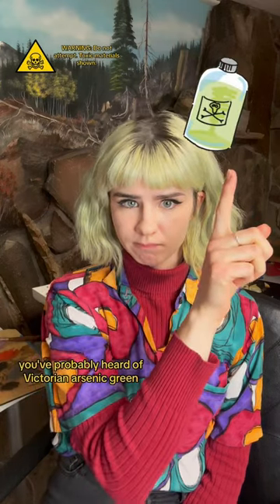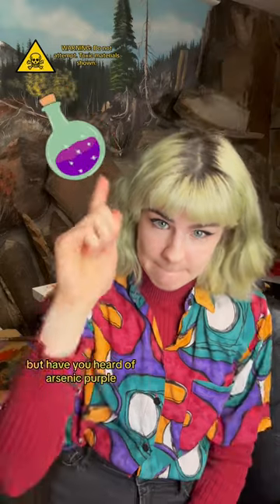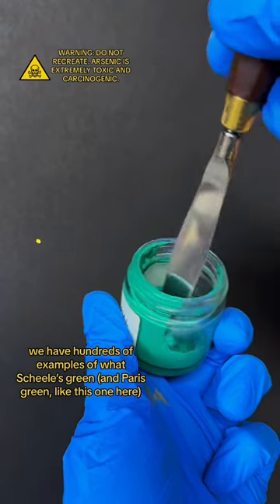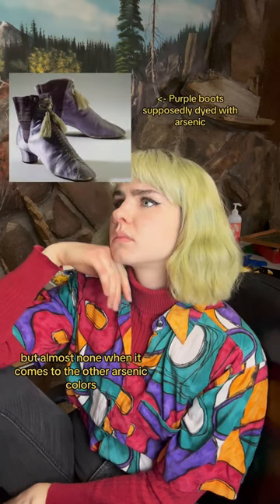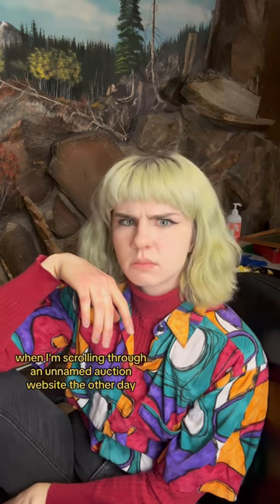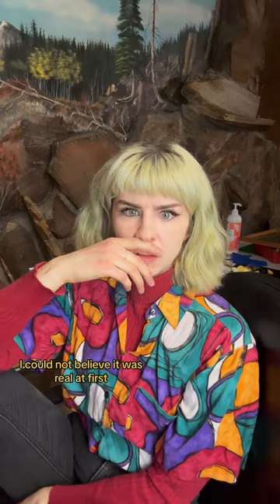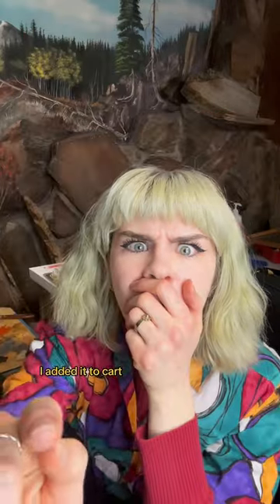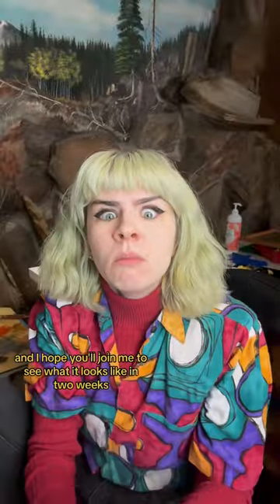⚠️The DEADLY color (almost) lost to history 💜☠️